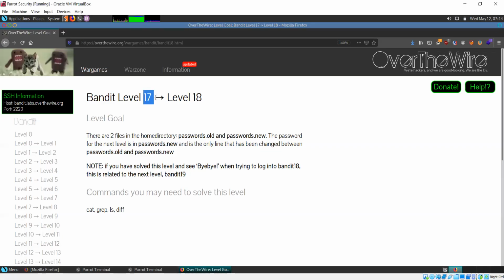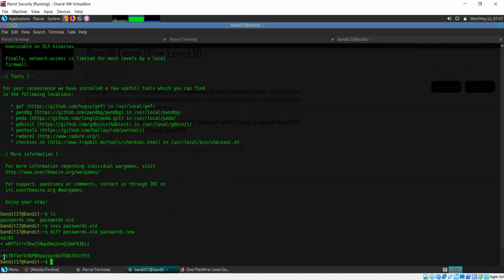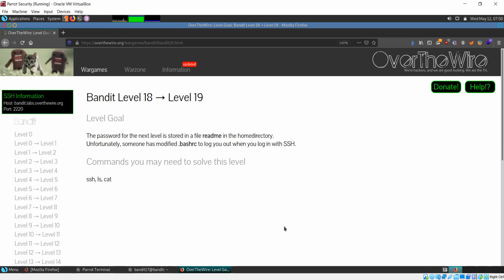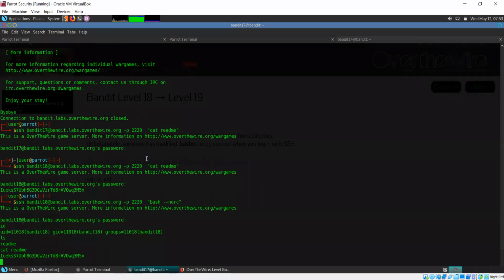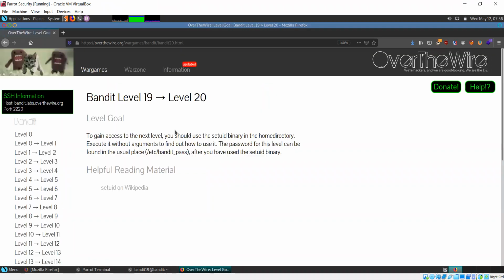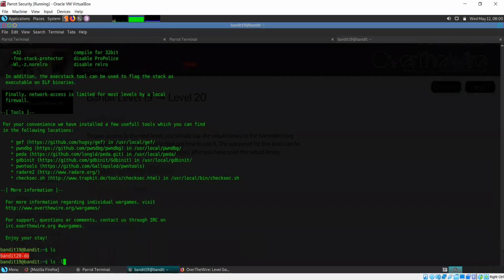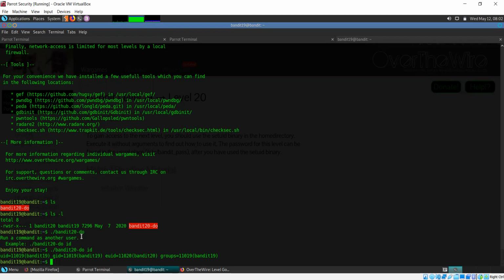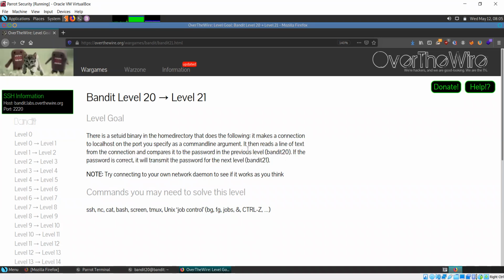Penetration Testing Bandit Ctf Level 17+ | Craw Cyber Security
Hey there, In this video we will talk about- Penetration Testing Bandit Ctf Level 17+ | Craw Cyber Security

In this video, you will find detailed information about Penetration Testing Bandit Ctf Level 17+ | Craw Cyber Security. The course which is one year course is the most powerful pack cyber security course provided in the industry. for course inquiry,

👉 cyber security
👉  cyber security course in India
👉 cyber security complete course in India
👉 cyber security complete course in Delhi
👉 cyber squad
👉 cyberpunk
👉 cyber security and ethical hacking course explanation with Mohit Yadav
👉 cyber security and ethical hacking course
👉 cyber security diploma craw security
👉 cyber security course fees
👉 ethical hacking in India
👉 ethical hacking course in Delhi
👉 hacking course in craw security
👉 ethical hacking and cyber security course in Delhi
👉 craw security
👉 cyber security explanation
👉 what is cyber security
👉penetration testing
👉what is penetration testing
👉information security
👉report writing
👉Pentest
👉kali linux
👉penetration testing for beginners
👉penetration testing with kali linux
👉ctf 2022
👉ctf for beginners
👉ctf tutorial for beginners
👉ctf walkthrough beginners
👉penetration testing live
👉ctf
👉Ctf Level 17+
👉penetration testing Ctf Level 17+